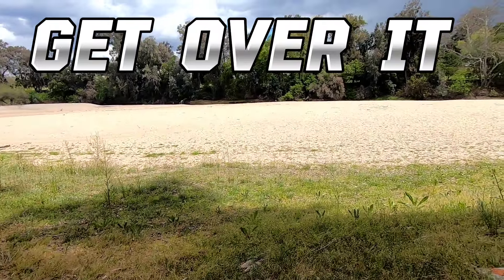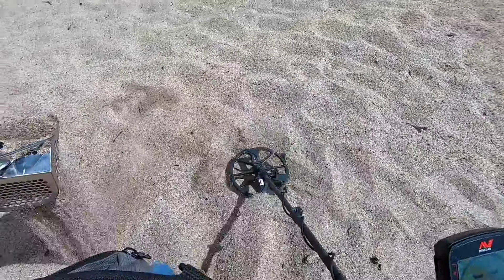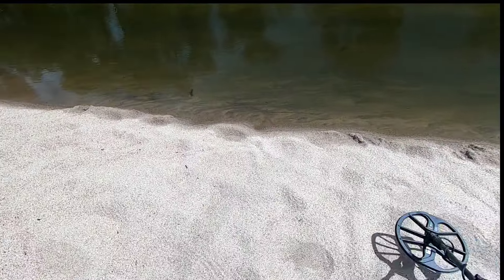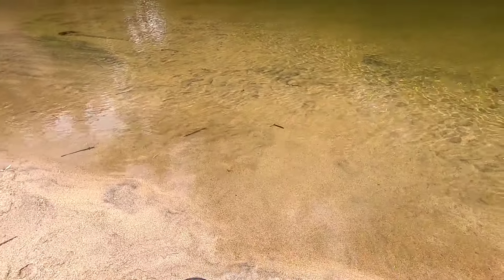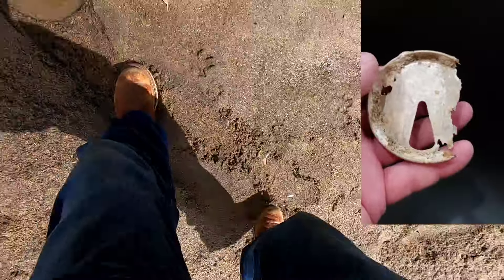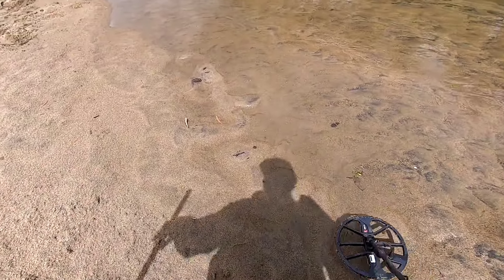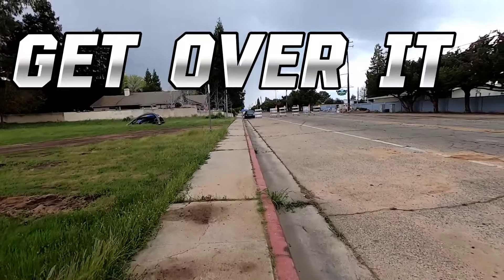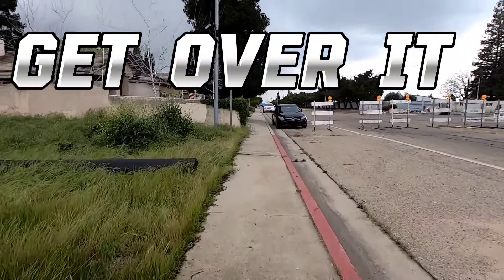Cut Short By The Storm - Reedley Beach River Hunt | Get Over It Metal Detecting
In this video, I had another realistic dig at Reedley Beach, California. AKA Bottle Cap Beach! It was cut short due to an approaching storm, which had high winds and hail!

Equipment:
Equinox 900 Metal Detector with an 11 inch Double-D Coil
CKG Stainless Steel with Carbon Fiber Pole Sand Scoop
Pinpointer Fisher F-Pulse
GoPro7 Black Camera

0:00 Intro
1:08 Bandage Clip
1:37 Coca-Cola Bottle Cap
2:22 Foil
3:00 Bottle Cap
3:50 Can Lid
4:36 Bottle Cap
5:33 Bottle Cap
6:38 Hair Jewelry
8:45 Fishing Weights
9:53 Glass
10:16 Beer Can